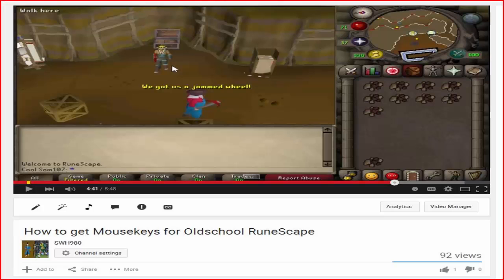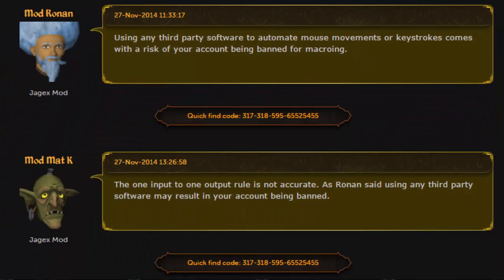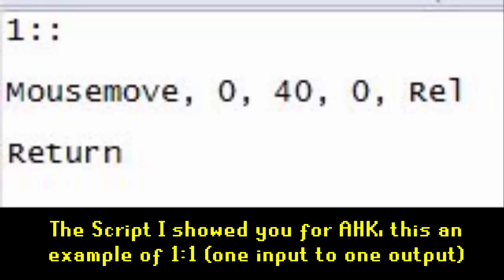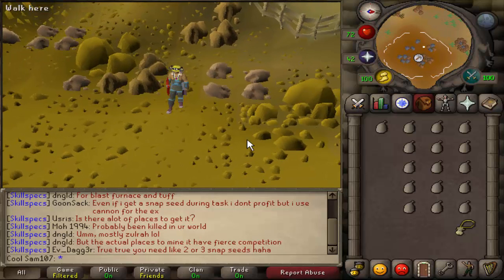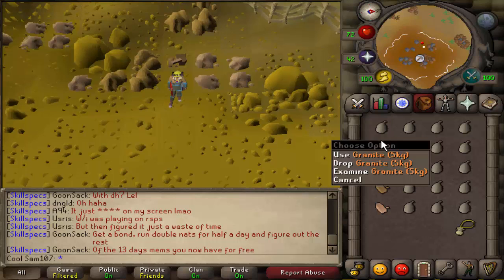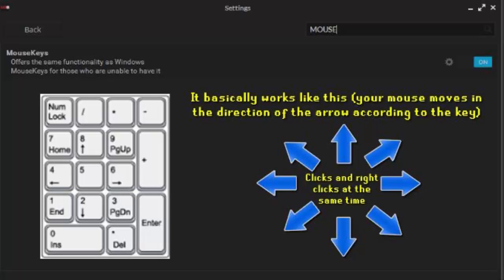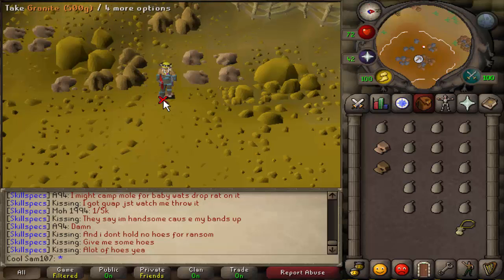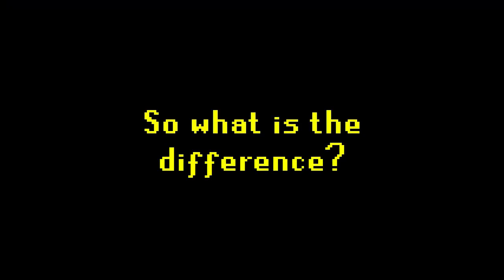[2007] Update on MouseKeys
MOUSEKEYS ARE NOW BANNED SO IGNORE EVERYHTING IN THIS VIDEO. YOU CAN ONLY USE BUILT IN MOUSEKEYS SUCH AS WINDOWS MOUSEKEYS.